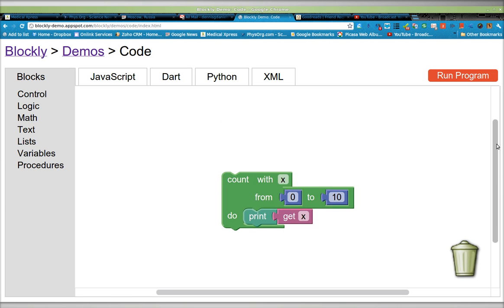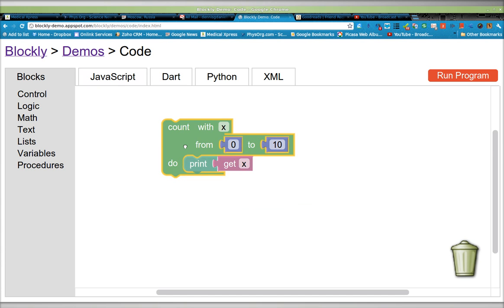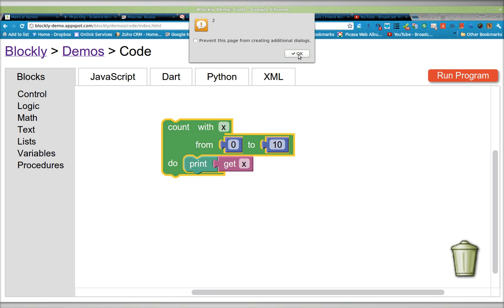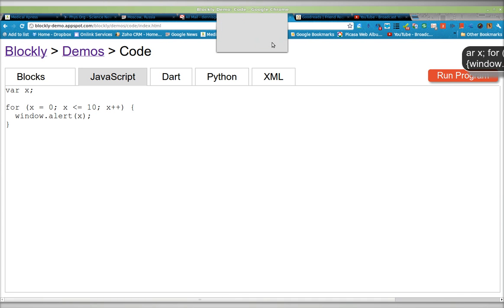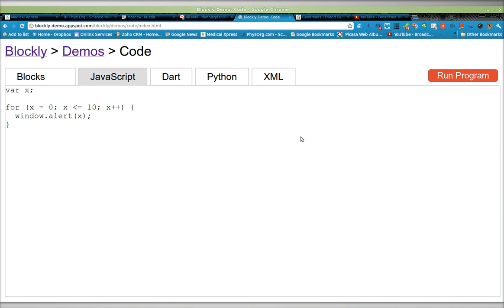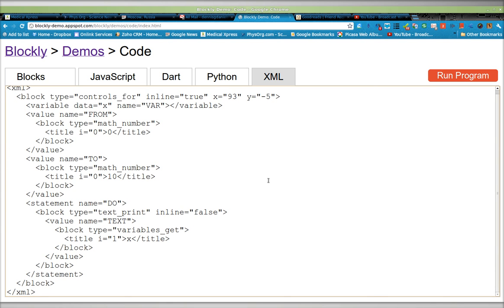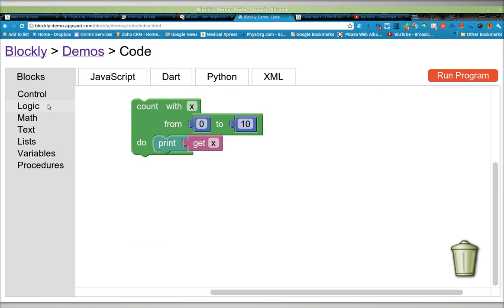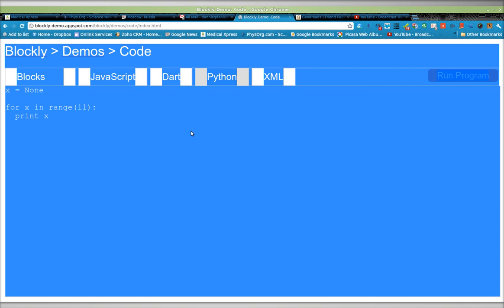google-blockly to build javascript using scratch like UI: simple counting demo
google-blockly
    what is it
        GUI programming interface like MIT SCRATCH
    uses
        build code without typing
        visually describe logic that can then be turned into working code
            javascript
            python
            xml
            dart
                what is dart?!
    resources
        demo maze
    wish list
        draw tools for younger users
        save blocks for reuse and sharing
        tutorial on how to create blockly modules using blockly
            eat your own dog food
    pros
        apache license
    cons
        no saving